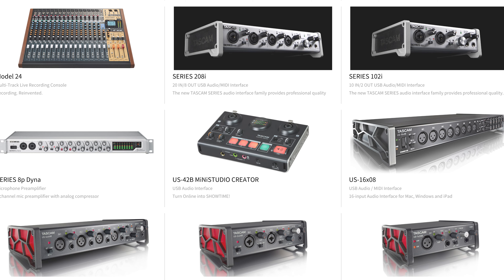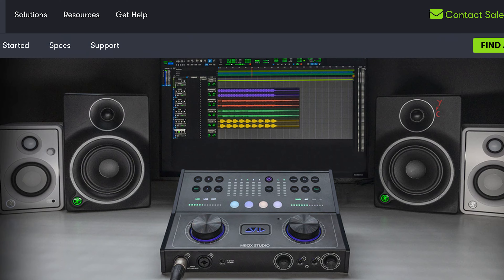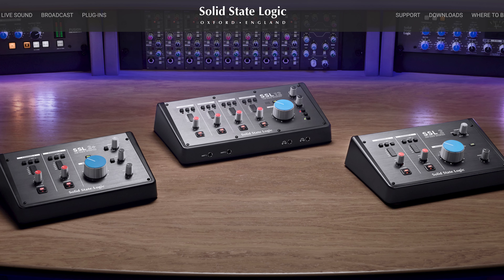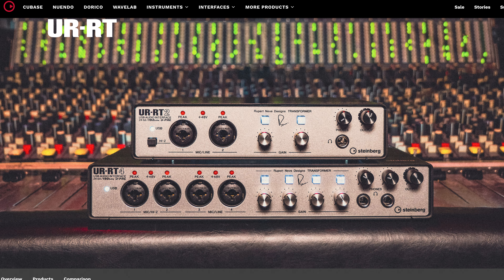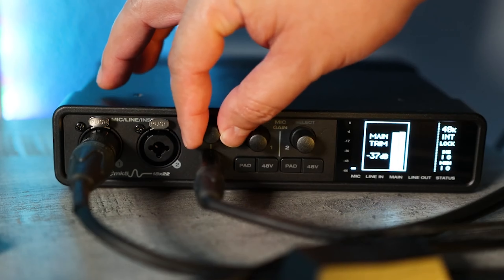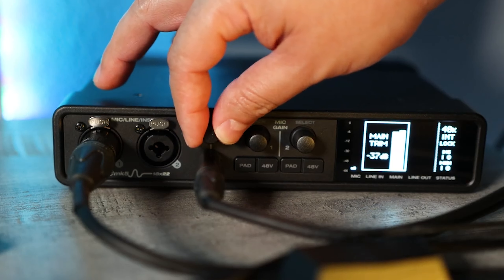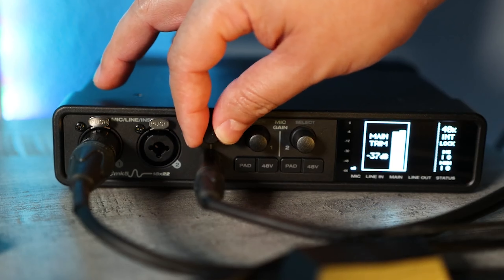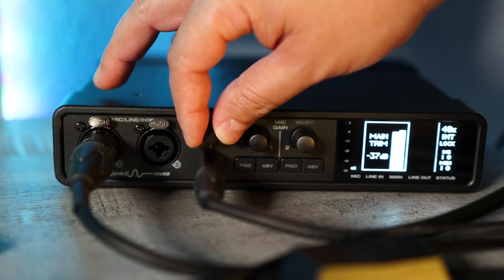WHICH AUDIO INTERFACE SHOULD YOU BUY IN 2023? And Which You Should Avoid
This may be the best advice I've ever given regarding which audio interface you should buy for your home studio. THIS is now the interface I recommend most